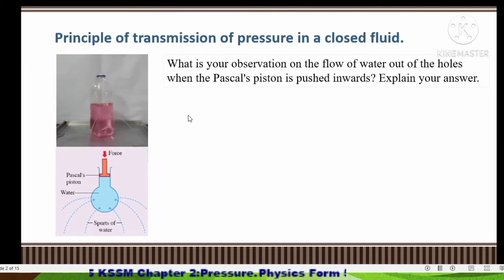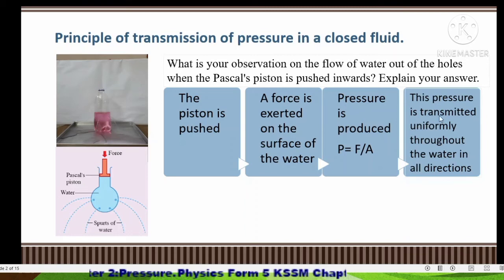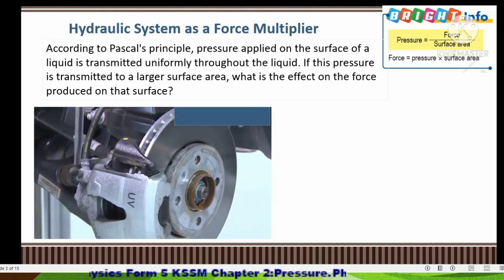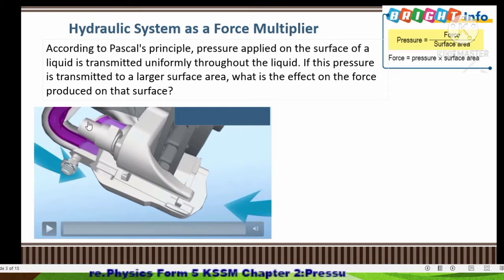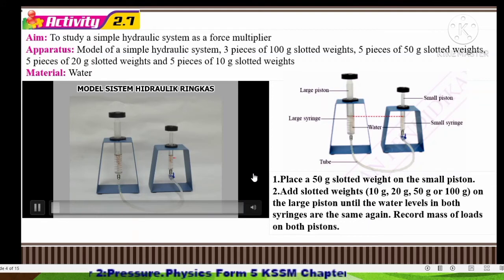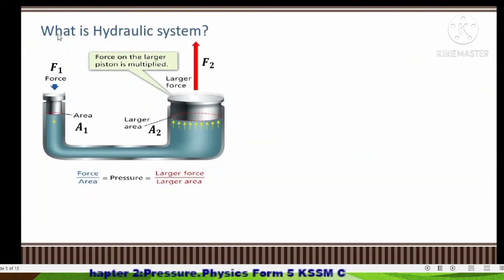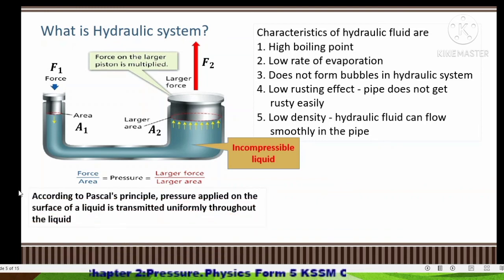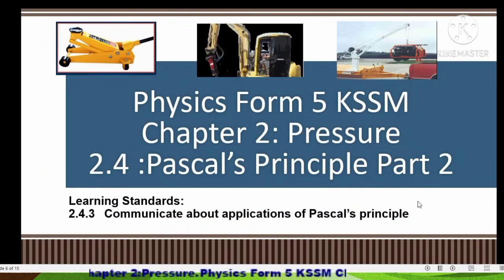2.4 Pascal's Principle Part 1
Chapter 2: Pressure
2.4 Pascal's Principle
Discussion was based on physics text book KSSM
Concept/principle
Activity
Experiment
Hopefully this video will benifits all physics students